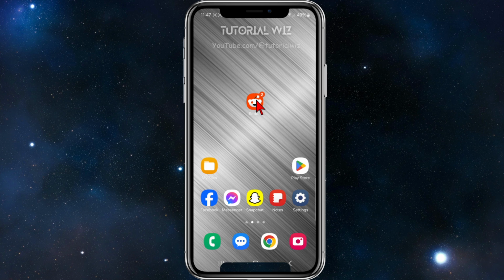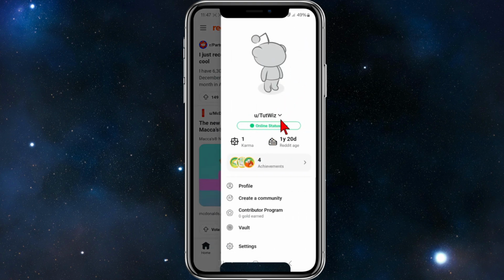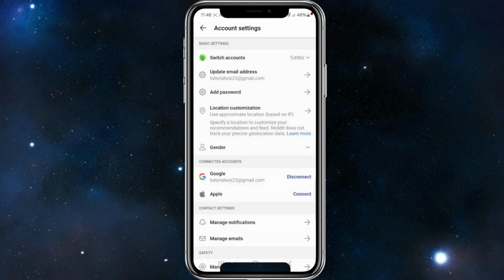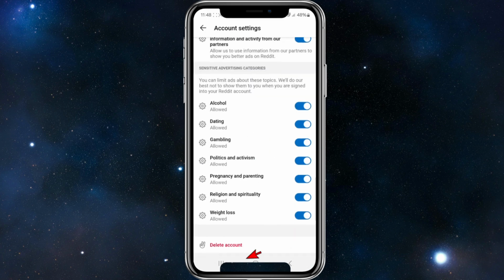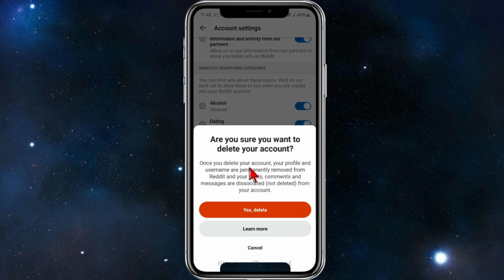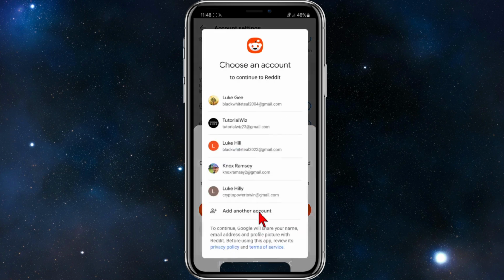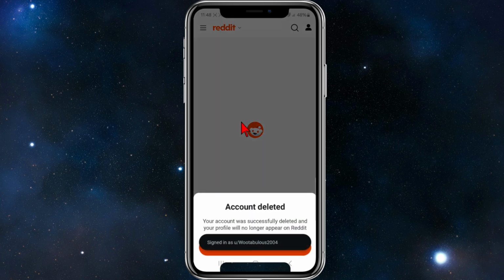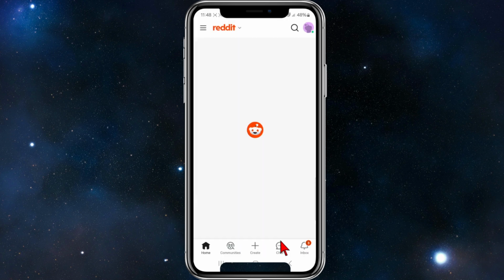How To Delete Reddit Account Permanently (Mobile)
Learn how to permanently delete your Reddit account on mobile with this straightforward guide. Whether you're using Android or iPhone, this step-by-step tutorial will show you how to close your account and remove your data from the platform. Follow along to complete the process quickly and easily!